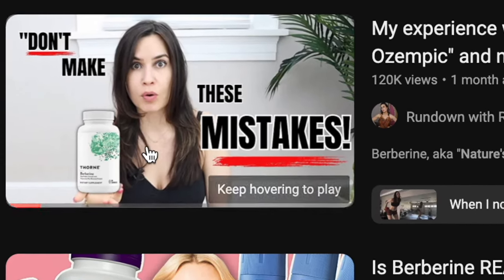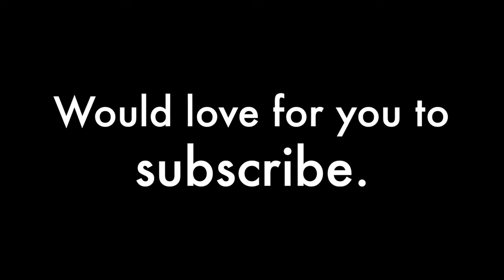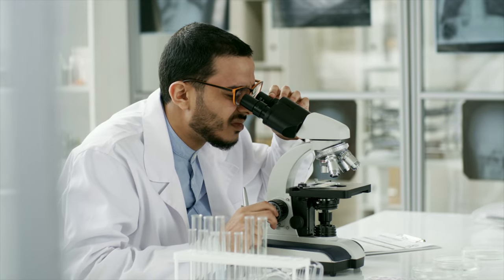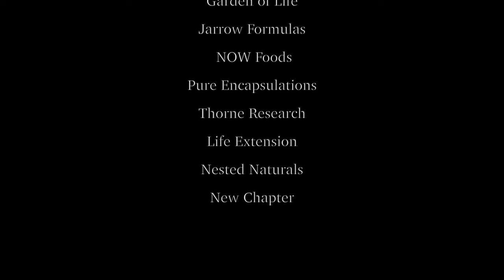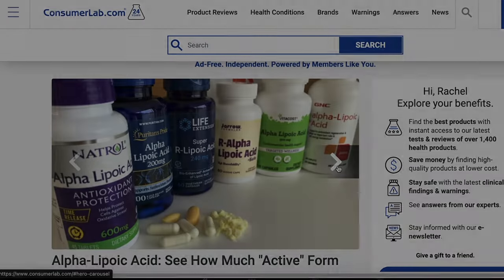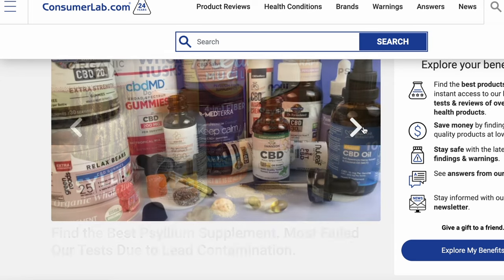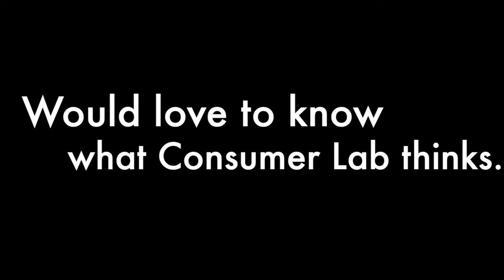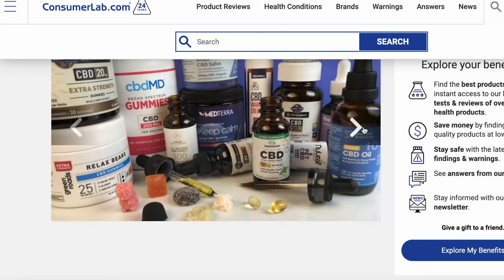HOW TO CHOOSE the BEST BRAND - Berberine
Resources mentioned:
- ConsumerLab.com

Berberine I am currently taking:

Berberine I have tried (have not noticed a difference between them):
- Thorne Research

All my opinions about products and services are my own,